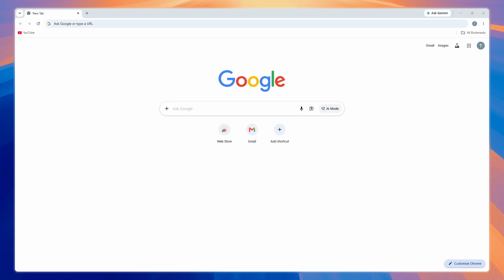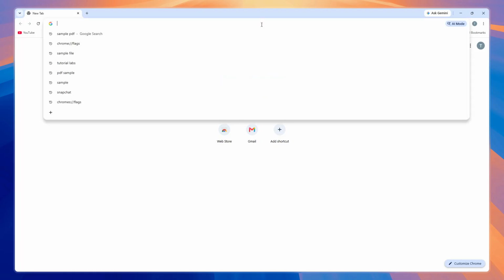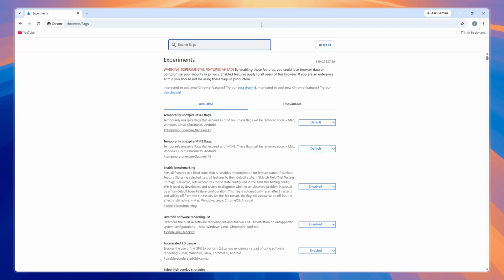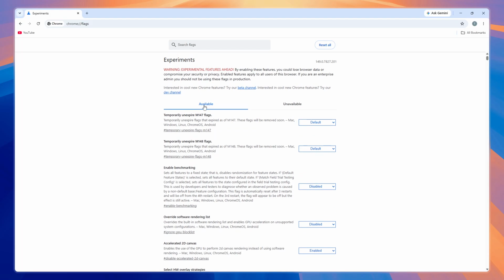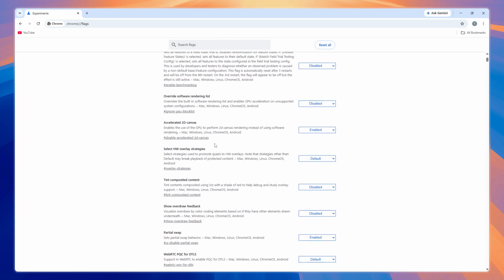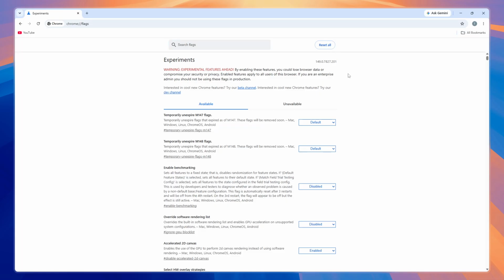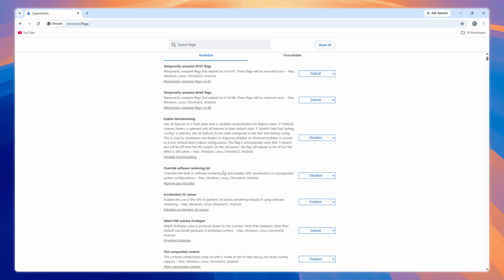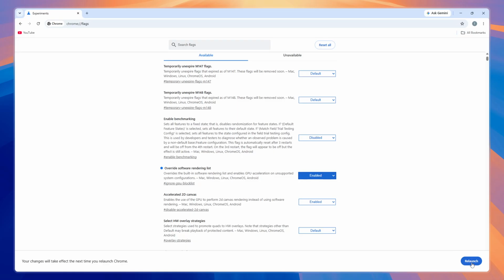How to Enable and Use Google Chrome Flags | Tutorial 2026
By the end of this video, you’ll know enable Google Chrome flags feature, how to use Chrome experimental flags, setup Google Chrome flags tutorial, access hidden Chrome browser settings, turn on Chrome flags for performance, what are Google Chrome flags, exploring Chrome flags developer options, best Chrome flags to enable, Google Chrome experimental features explained, find advanced settings in Chrome browser, safe way to use Chrome flags, understand Google Chrome flags functionality